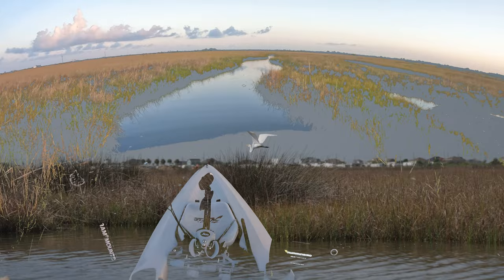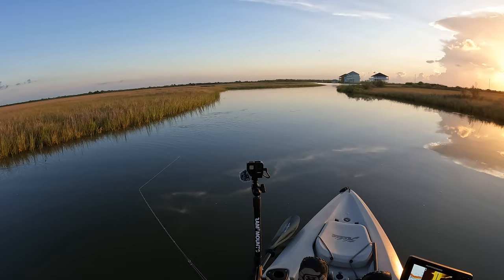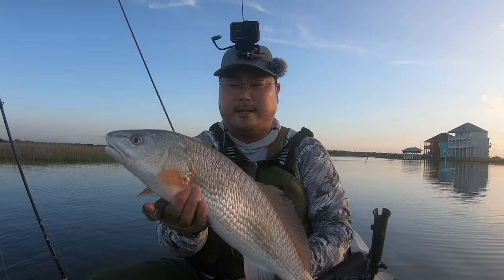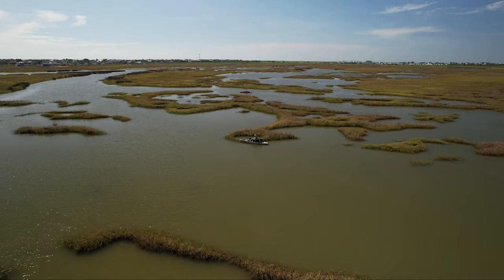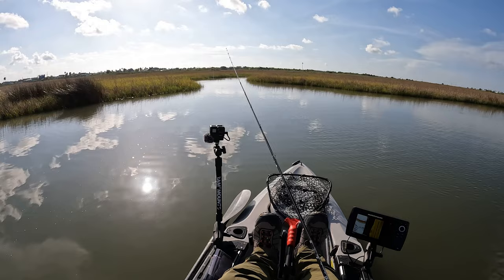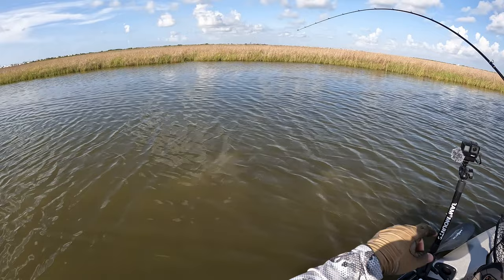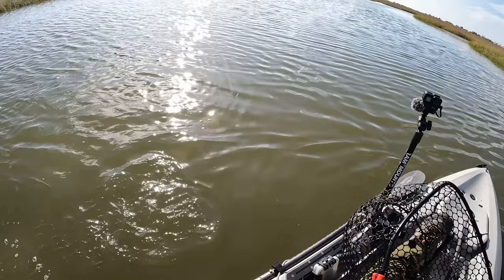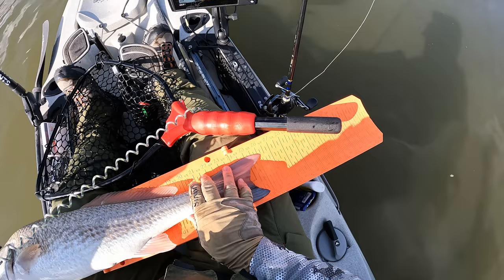Fishing Galveston’s Top Secret Marsh System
In this episode, I head to one of many great fishing spots in Galveston area. This area is big maze of marsh area with ample opportunities to hook into the coveted redfish, flounder and speckled trout.

If you’re not a member yet, you can sign up for a FREE 30-day trial when you use my code.

►FAN MAIL